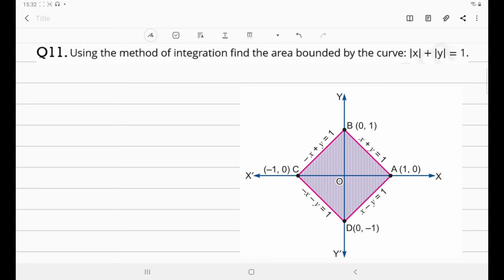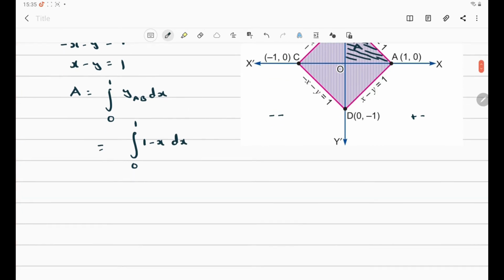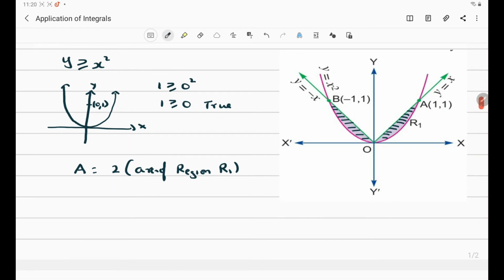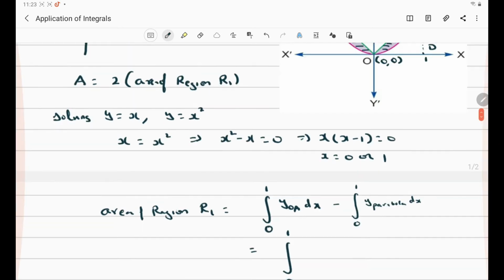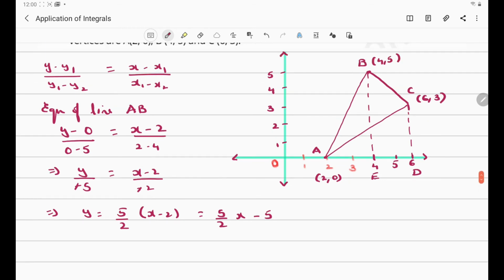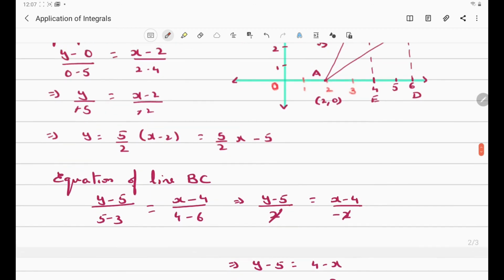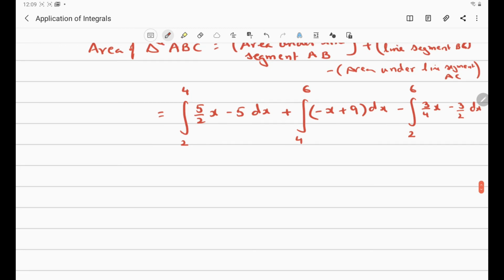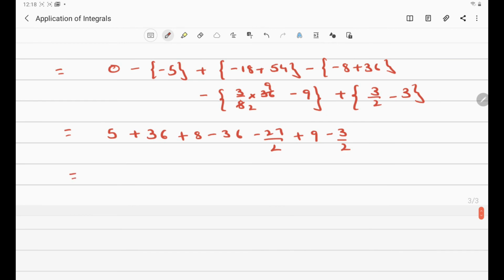Miscellaneous exercise Q11-Q13 Chapter 8 class 12 Application Of Integrals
This video contains the  video lectures of the NCERT solutions of Miscellaneous exercise Q11-Q13.